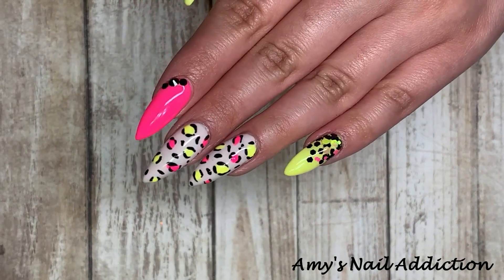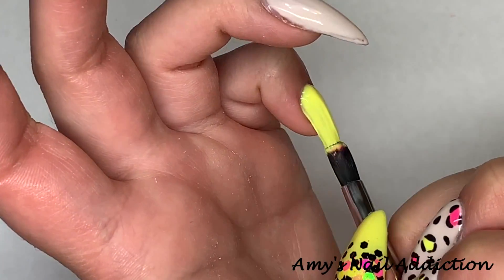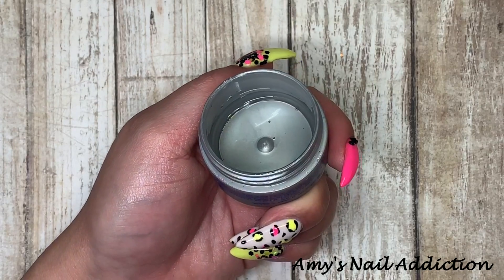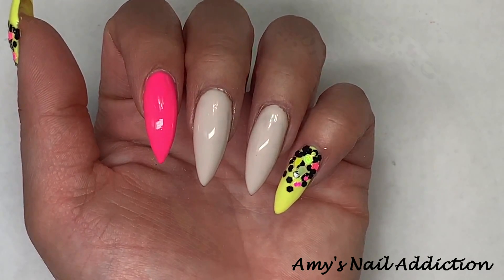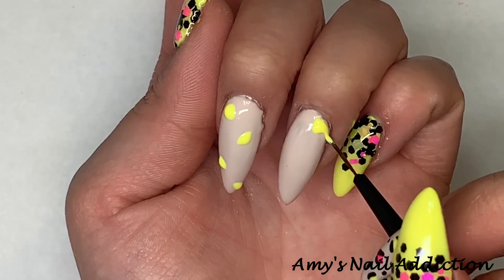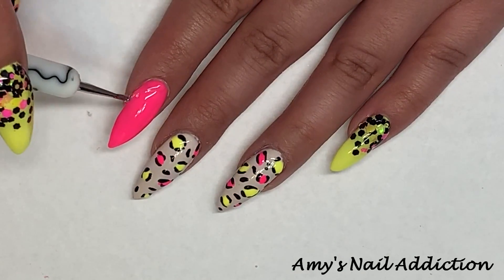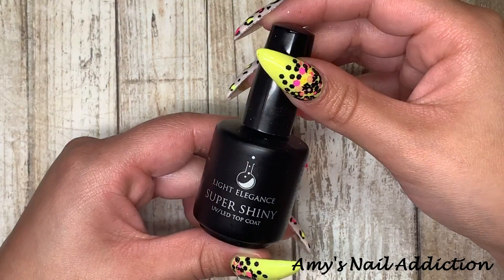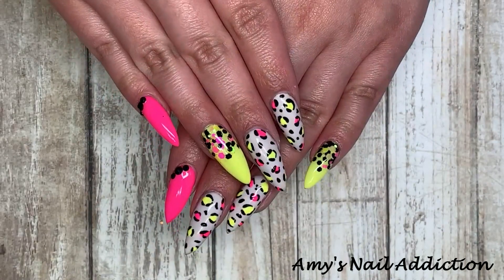Neon Leopard Nails Tutorial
Here is a fun 80's neon meets 90's leopard print nail design that is a perfect bright end of summer look!